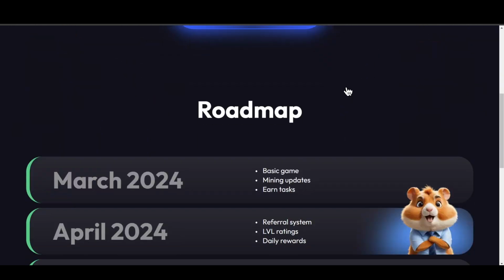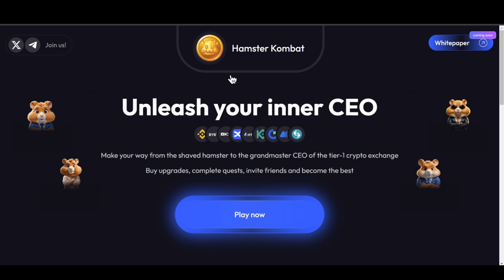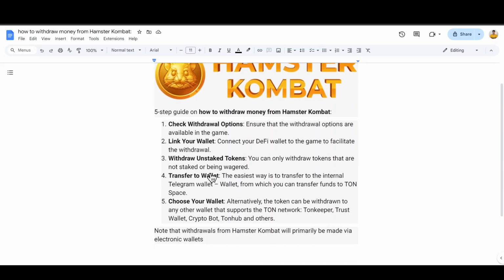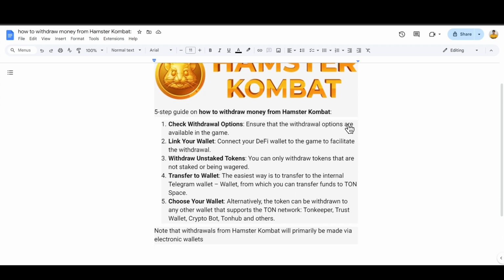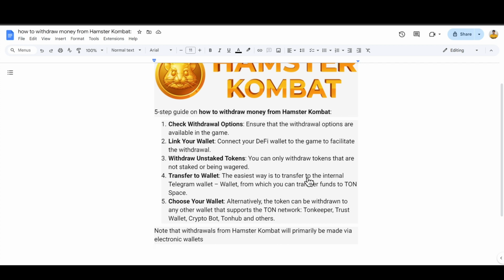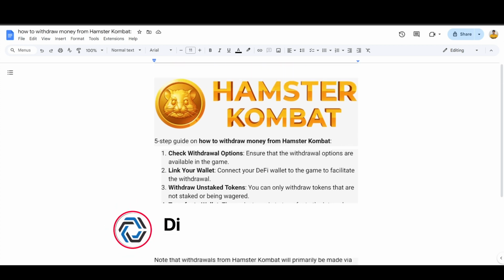How To Withdraw Money From Hamster Kombat (Full Guide)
If you are looking for a video tutorial on hamster kombat withdrawal? Look no further!
This comprehensive video demonstrates the process of hamster kombat cashout step by step. Make sure to watch till the end for a thorough grasp.